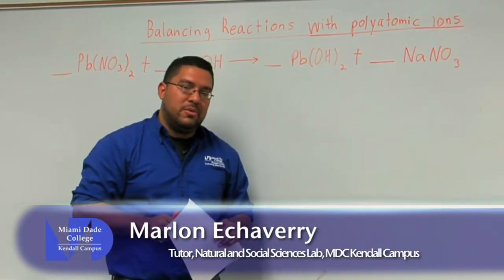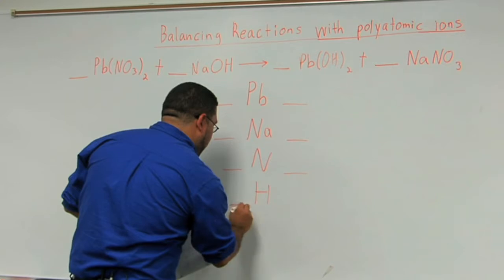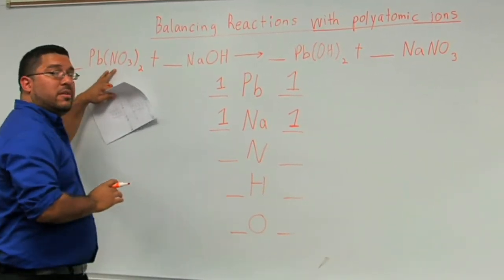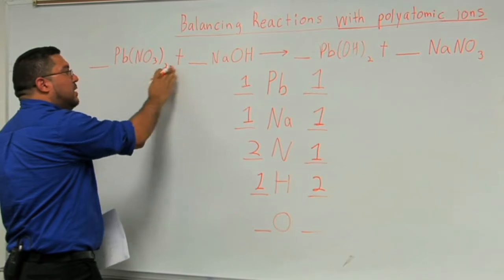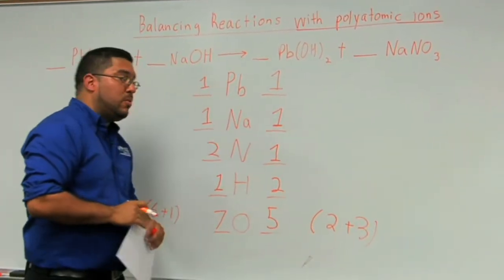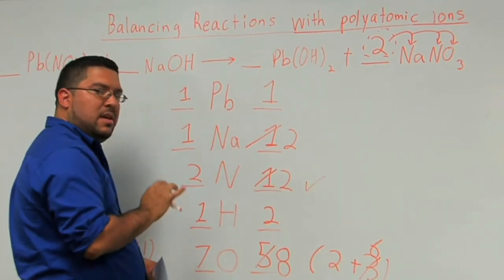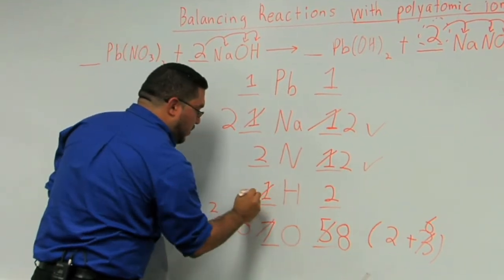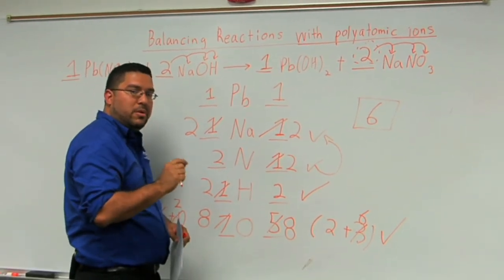Balancing Reactions (3 of 4)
1025, 1033 & 1045 students. This third video delves into a quicker method of solving lengthy chemical balancing problems. This video requires you to be familiar with polyatomic ions before attempting this method of balancing reactions. This is the third video in the balancing reactions video series.